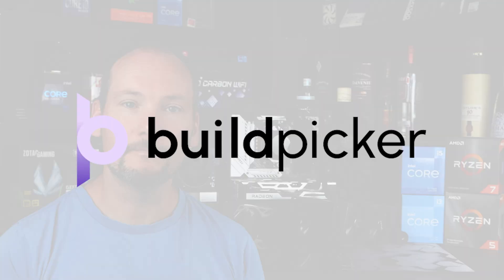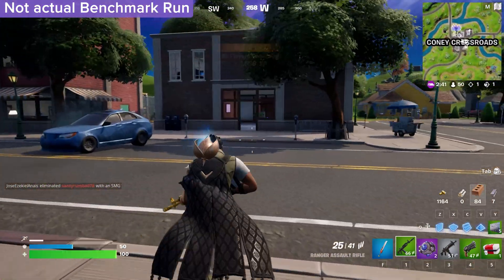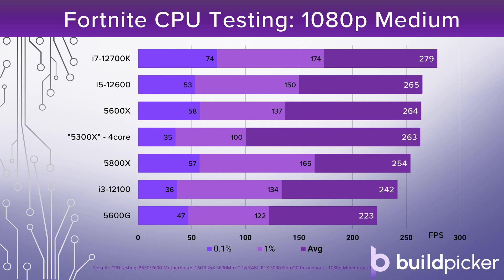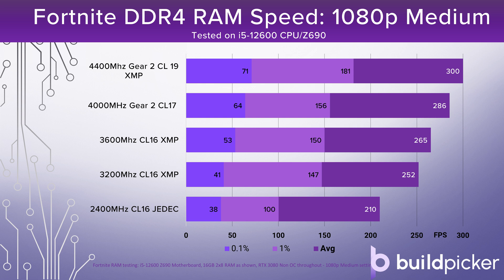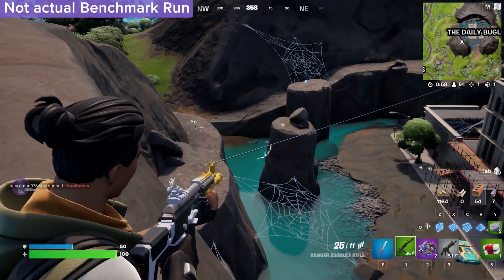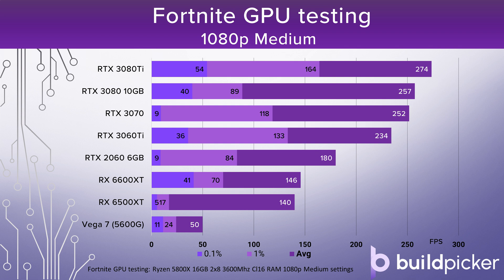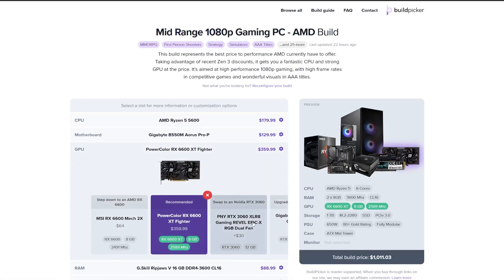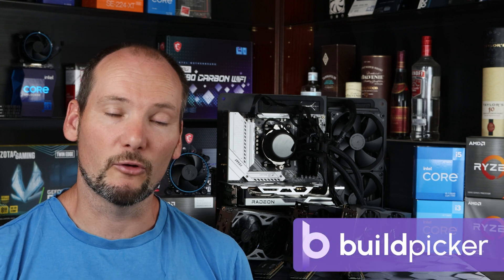Build the Best PC for Fortnite! CPUs, RAM and GPUs Tested and Recommended!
See our Fortnite optimised builds here!

for complete up to date PC builds for any need and budget! We've even got builds optimised for Fortnite!

In this video we run through CPU, RAM and GPU choices, working out which one perform optimally at a range of budgets and settings.

We've done all of our testing in live play, benchmarking at least 2 minutes of segments for each run to get consistent, reliable numbers. We've got tests from AMD Zen 3 CPUs, the 5600G, 5600X, 5800X and the Intel i3, i5 and i7 Alder lake CPUs. For GPUs there's both AMD and Nvidia represented from the 6500XT up to the RTX 3080Ti.

We've tested RAM from 2400Mhz to 4400MHz speeds, as well as capacity to see if that makes a difference.
Timestamps:
0:00 - Introduction
1:23 - CPU testing: 1080p Medium
3:21 - CPU Testing: 1080p High
4:21 - RAM Speed scaling
6:26 - RAM Capacity tests
7:07 - GPU Tests - Introduction
7:48 - GPU performance - 1080p High
9:54 - GPU performance - 1080p Medium
11:39 - GPU performance - 1440p High
12:09 - GPU performance - 1440p Medium
12:59 - GPU performance - 4K High and Medium
14:11 - Build recommendations
17:00 - Conclusions